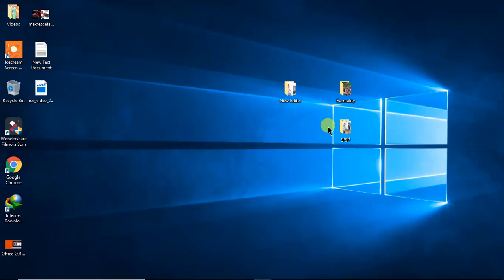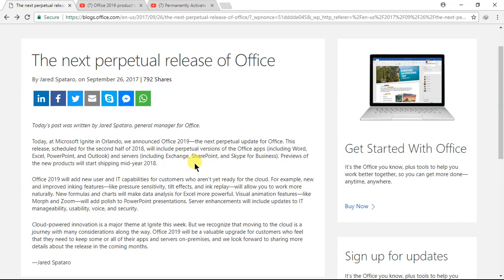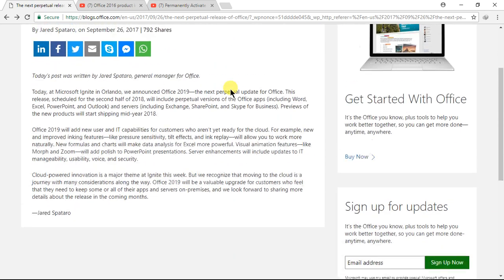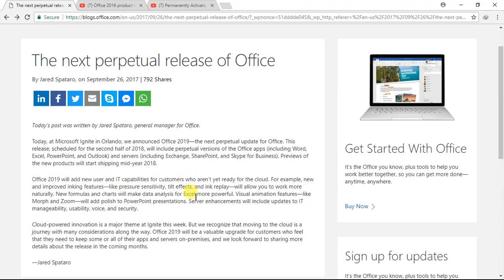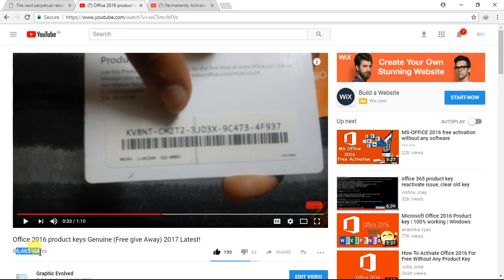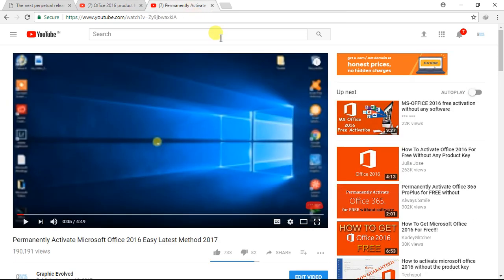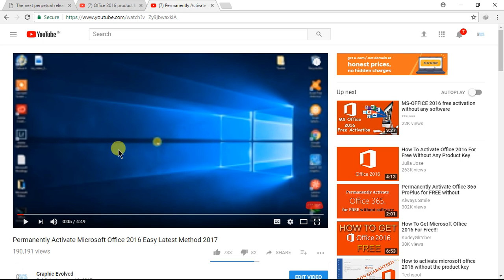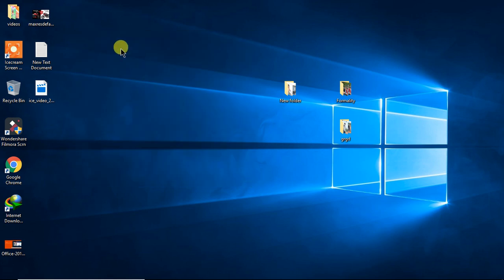Microsoft Office 2019 all you Need to know | Activation Product Key!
Today, at Microsoft Ignite in Orlando, we announced Office 2019—the next perpetual update for Office. This release, scheduled for the second half of 2018, will include perpetual versions of the Office apps (including Word, Excel, PowerPoint, and Outlook) and servers (including Exchange, SharePoint, and Skype for Business). Previews of the new products will start shipping mid-year 2018.
Office 2019 will add new user and IT capabilities for customers who aren’t yet ready for the cloud. For example, new and improved inking features—like pressure sensitivity, tilt effects, and ink replay—will allow you to work more naturally. New formulas and charts will make data analysis for Excel more powerful. Visual animation features—like Morph and Zoom—will add polish to PowerPoint presentations. Server enhancements will include updates to IT manageability, usability, voice, and security.
Cloud-powered innovation is a major theme at Ignite this week. But we recognize that moving to the cloud is a journey with many considerations along the way. Office 2019 will be a valuable upgrade for customers who feel that they need to keep some or all of their apps and servers on-premises, and we look forward to sharing more details about the release in the coming months.